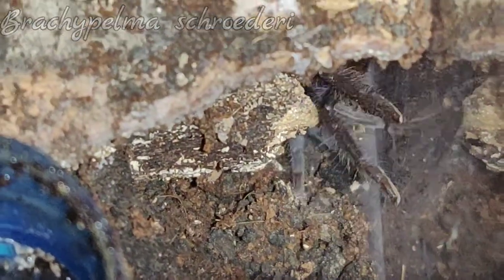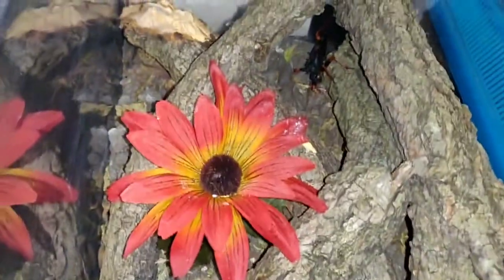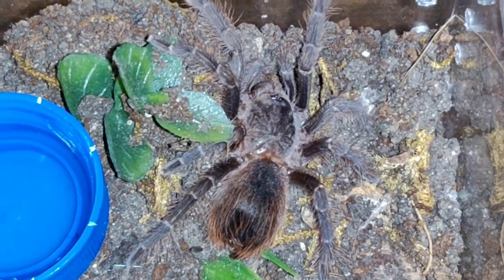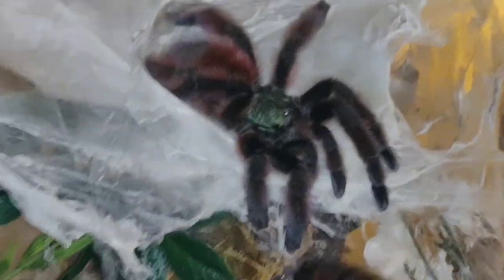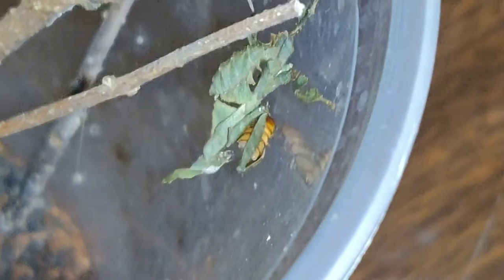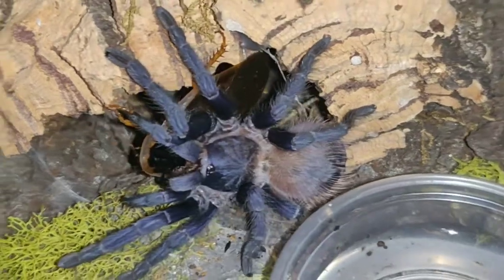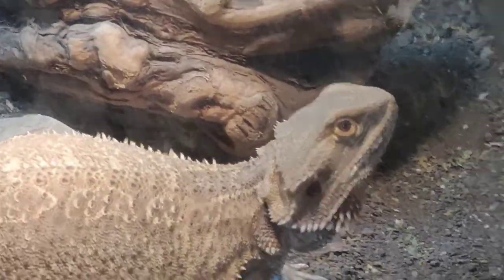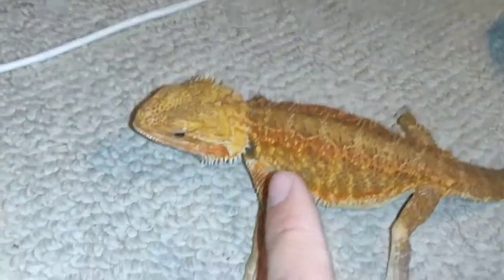Tarantula feeding video #16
Wow its been such a long time since my last feeding video (5 months).  In this video I feature the majority of my collection and they didnt let me down.